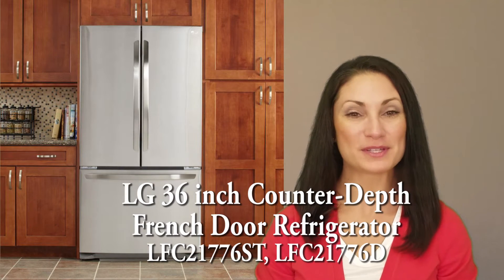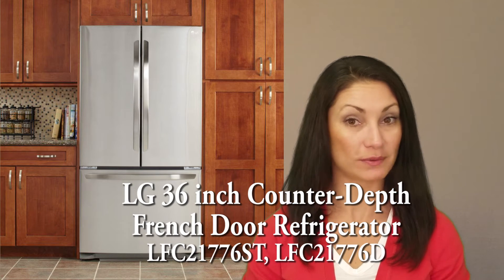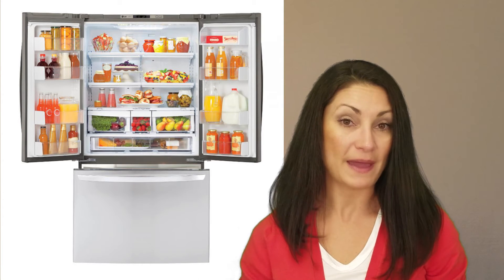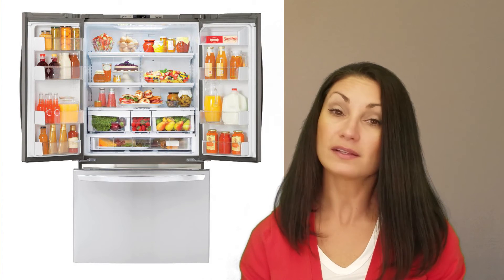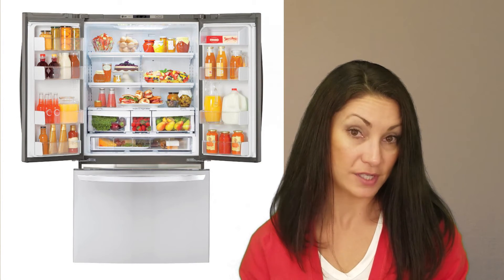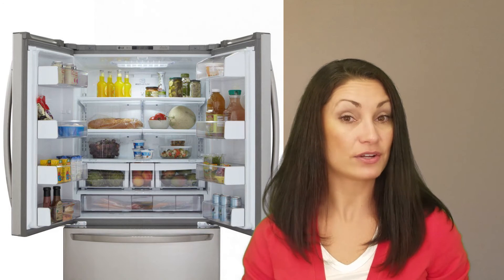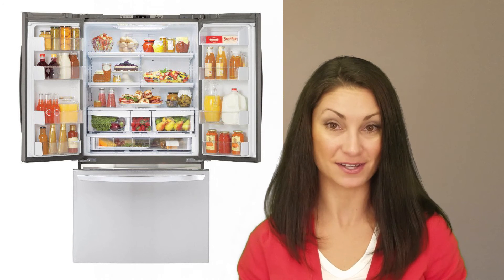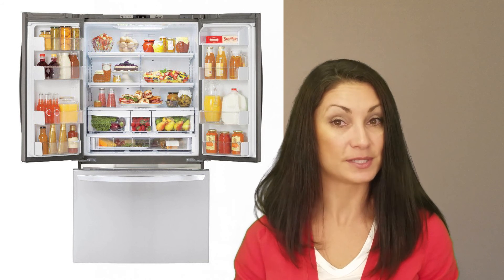LG 36 inch French Door Counter Depth Refrigerator LFC21776ST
This is an independent product review of the LG 36 inch Counter-Depth French Door Refrigerator, which has 20.9 cubic feet of space, a full-width pantry drawer, a large 2-drawer freezer, and flexible shelving. It lacks a water and ice dispenser.  The icemaker in the freezer has no filter, and the shelves are shallow.